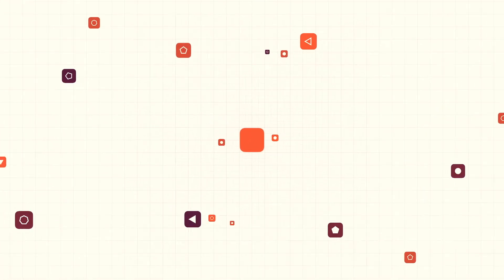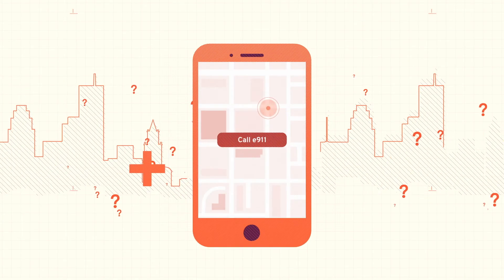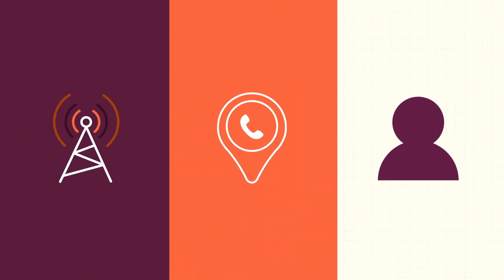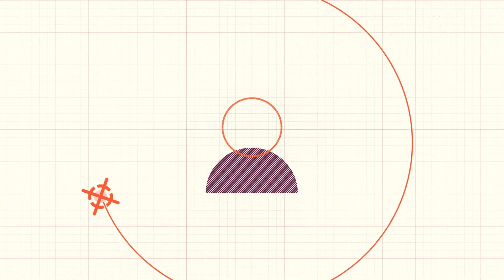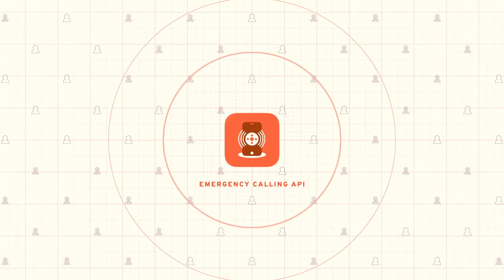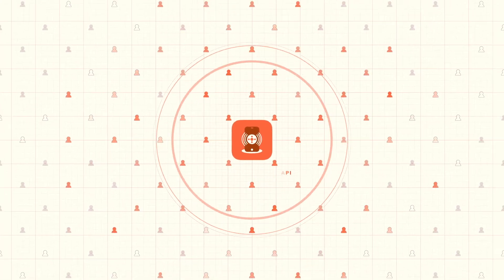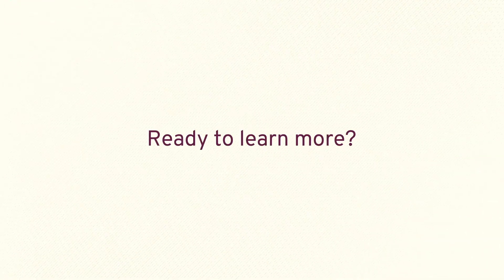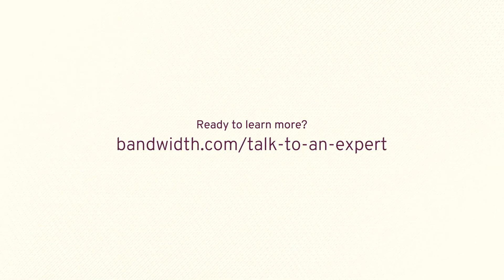Bandwidth's Emergency Calling API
Bandwidth’s Emergency Calling API empowers your users to contact emergency services how and where they want, giving them peace of mind. Embed emergency calling directly into your application and send help where it’s needed...even when the emergency is in another location.